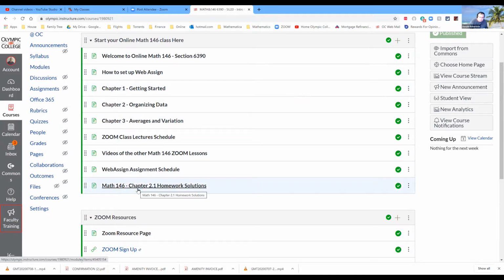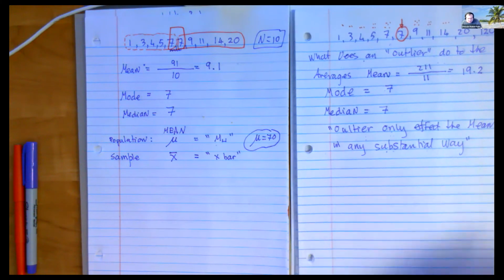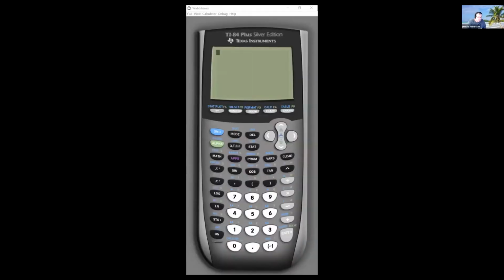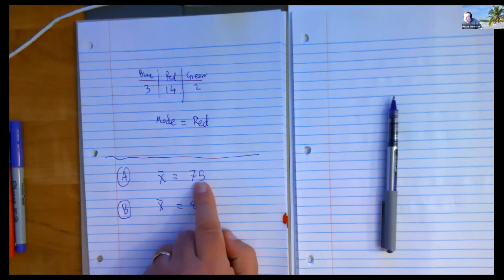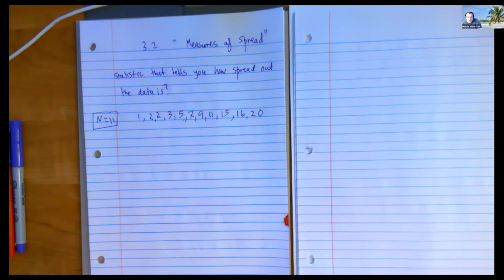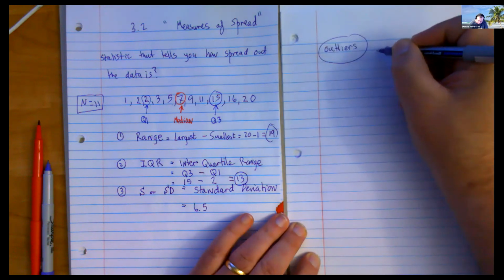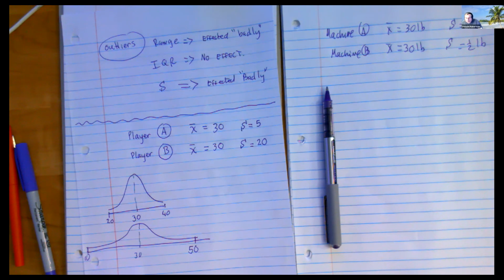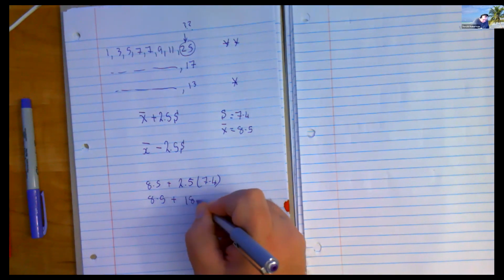Math 146 Lecture 5 Wednesday 8th July